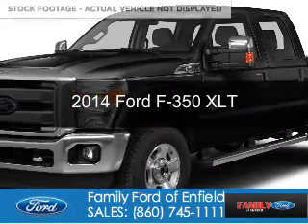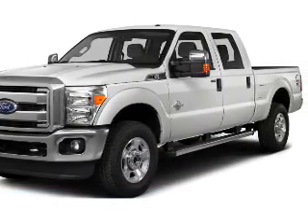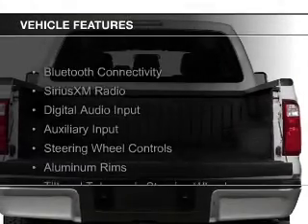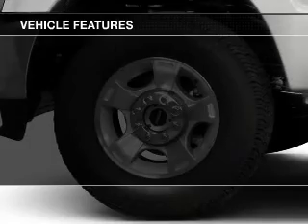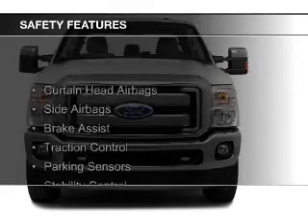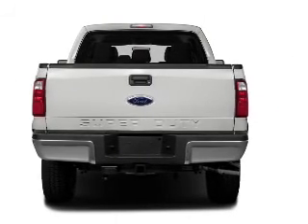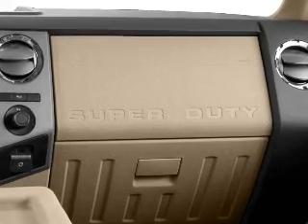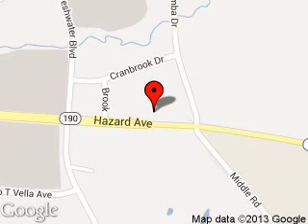2014 Ford F-350 - Enfield CT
Phone:
Year: 2014
Make: Ford
Model: F-350
Trim: XLT
Engine: 6.2 liter 8 cylinder 16 valve
Transmission: 6-Speed Automatic
Color: Black
Mileage: 30616
Address:
65 HAZARD AVE